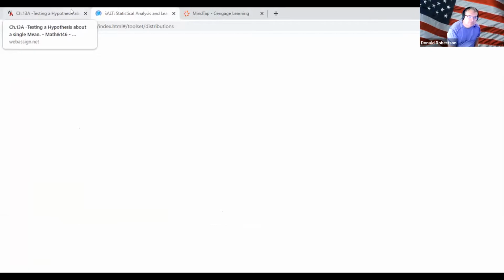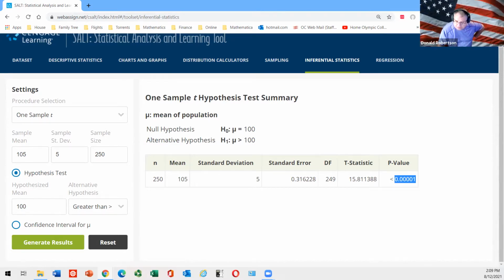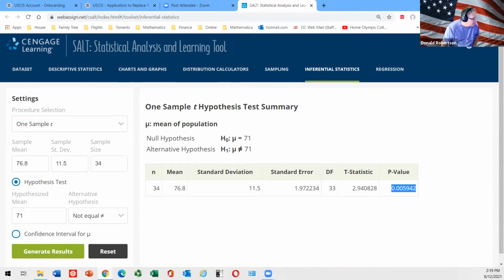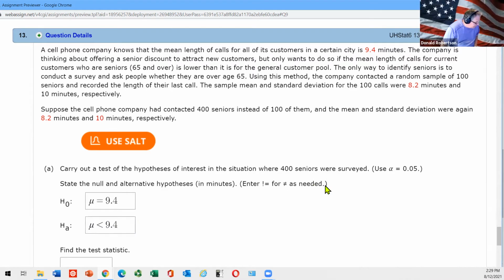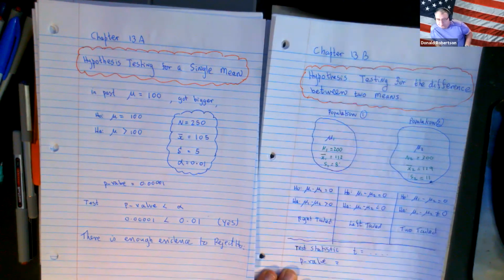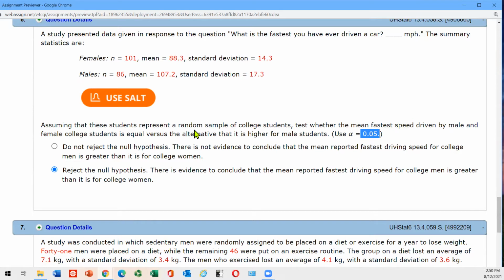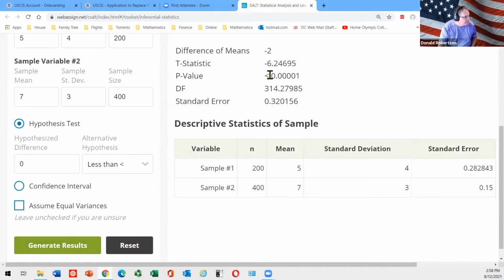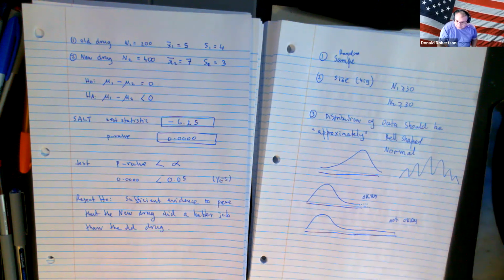Math 164 Chapter 13A and 13B